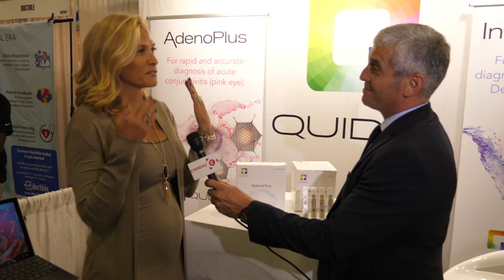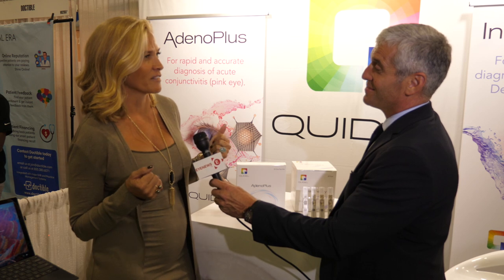Diagnosis of acute conjunctivitis is accurate with this test from QUIDEL - EYE NEWS TV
Early and accurate diagnosis of pink eye may prevent serious consequences including morbidity. Significant overlap exists in the clinical signs and symptoms of acute conjunctivitis and misdiagnosis by eye care professionals occurs in approximately 50% of conjunctivitis cases.4 With AdenoPlus you can make a rapid, accurate diagnosis before the patient leaves your office.